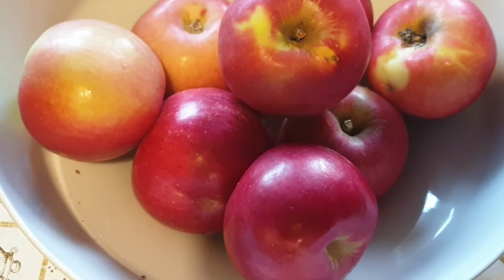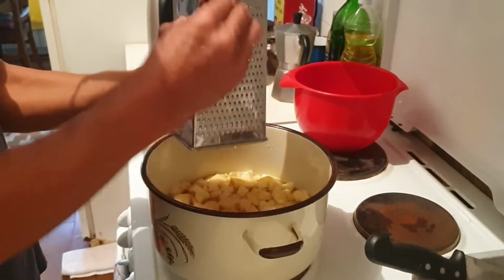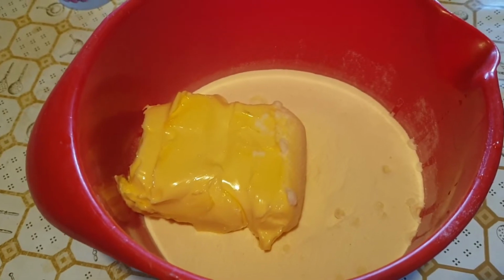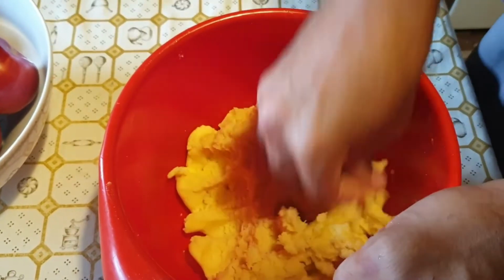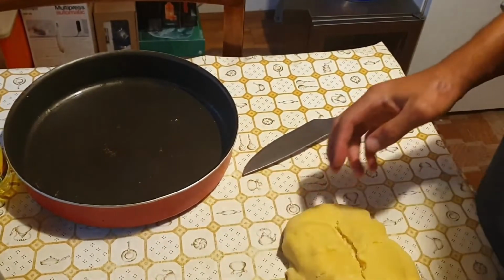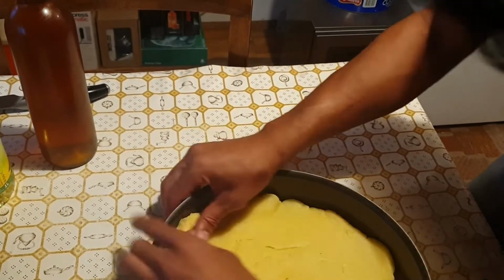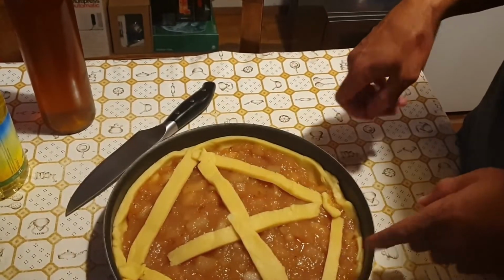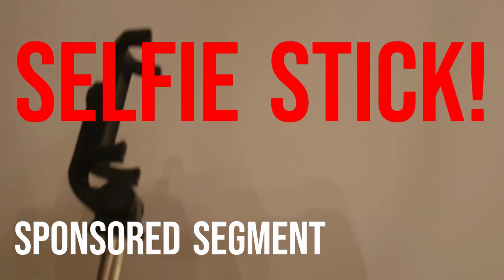Homemade Apple Pie from Stolen Apples - teh 'o ais limau cooks!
teh 'o ais limau bakes an apple pie! Apples picked from the hills behind Jastrebarsko! It doesn't have to be pretty to be yummy! A la mode!

Ingredients:

2 freedom units of apple
1 freedom unit of sugar
1 freedom unit of cinammon
1 freedom

​The best thirst quenching drink! It is extremely addictive and also makes you feel extremely happy. I don't review and judge food, but find hidden culinary jewels, explore the culture and history of food, and show you a bit around the places I visit.​

In my vlog , I explain the culture and history of foods that I eat. I try to find the origins and original foods of the culture. Just to realize that food are mostly the same all over the world, it's amazing how similar people really are. After all, food is culture and language is culture.

Following the history and etymology of food as a foodie is an amazing adventure! 🙂

Support teh 'o ais limau on Meta!

​Little do people know that I am a medical doctor (currently unemployed) and also have a book if anybody wants to know about how to live a healthier life. Support me and buy my book!